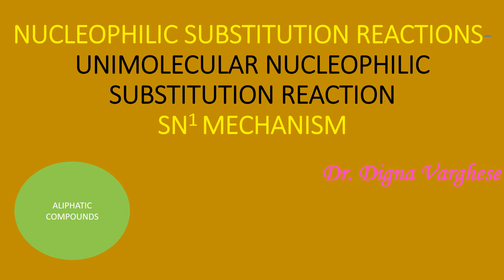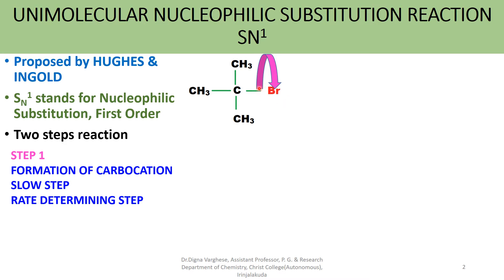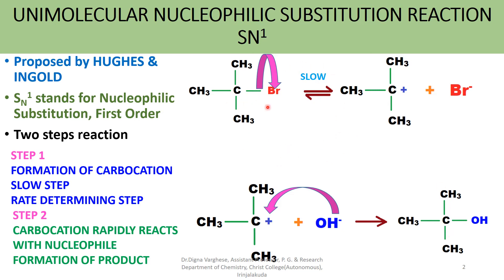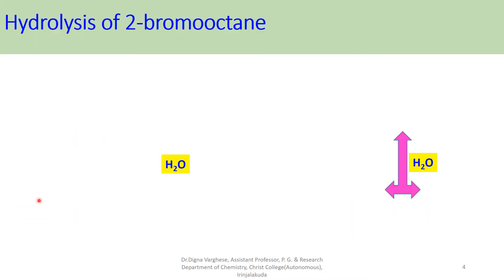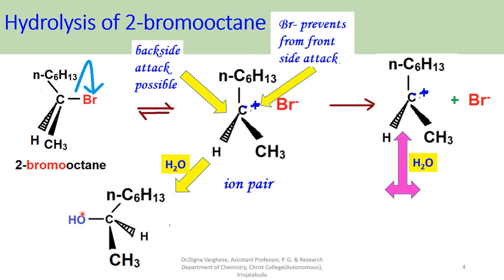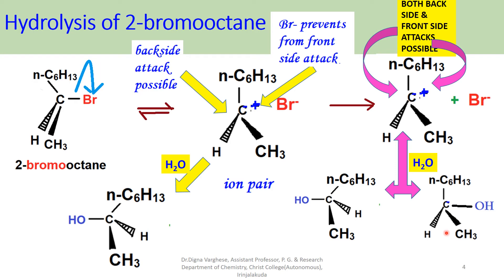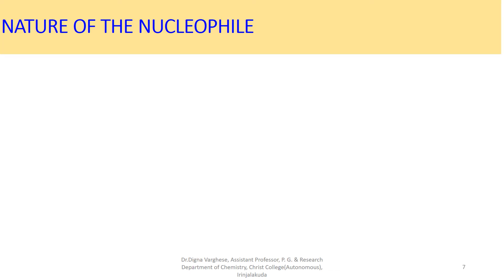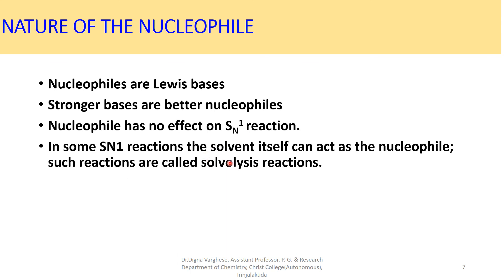NUCLEOPHILIC SUBSTITUTION REACTION- SN1 MECHANISM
DEAR ALL,

THIS VIDEO CLASS EXPLAINS NUCLEOPHILIC SUBSTITUTION REACTION- SN1 MECHANISM